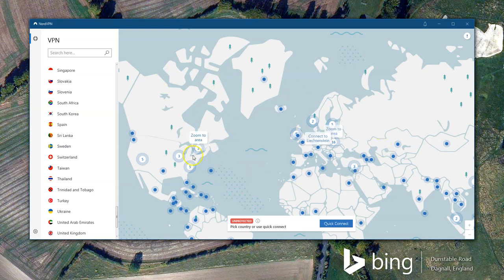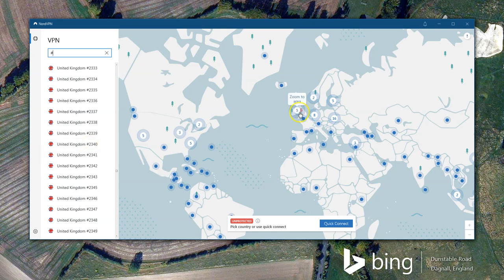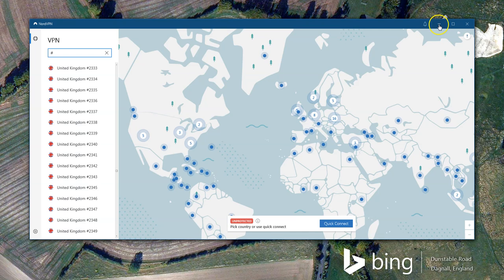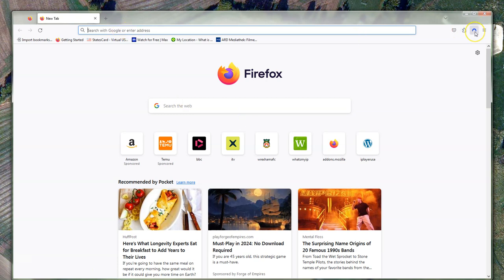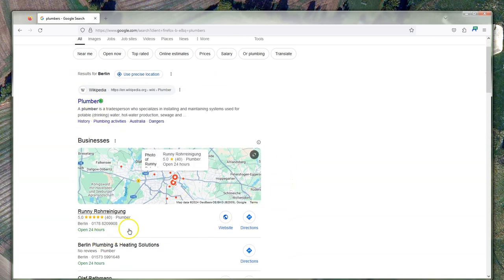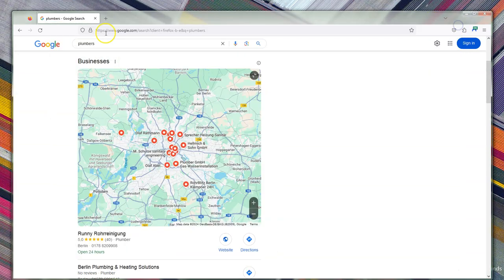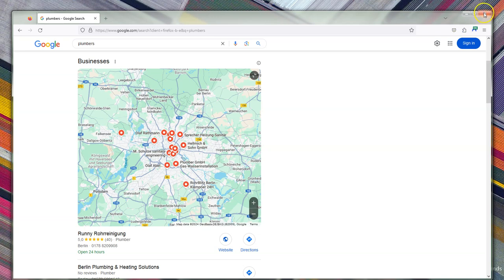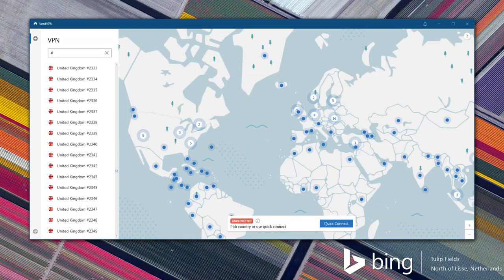Using the Nord Firefox VPN Extension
Here's how you use the NordVPN Firefox extension on your computer, tablet or laptop.

So How Does a VPN Actually Work on a computer?
A VPN, or Virtual Private Network, works by creating a secure and encrypted connection between your device and a remote server operated by the VPN service. When you connect to a VPN, your internet traffic is routed through this server, which masks your IP address and makes your online activities more private.

The data sent between your device and the VPN server is encrypted, preventing potential snoopers, such as hackers or government agencies, from intercepting or monitoring your information. This not only enhances your security, especially on public Wi-Fi networks, but also allows you to access content that may be restricted in your geographical location by appearing to be in a different location.